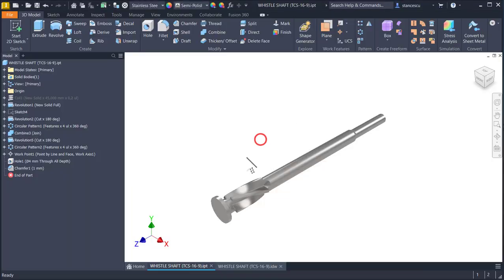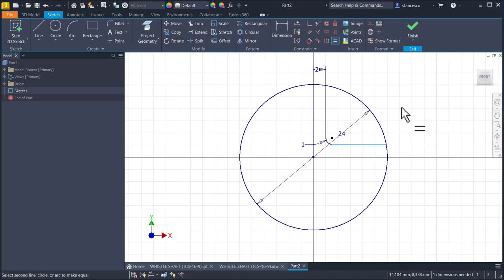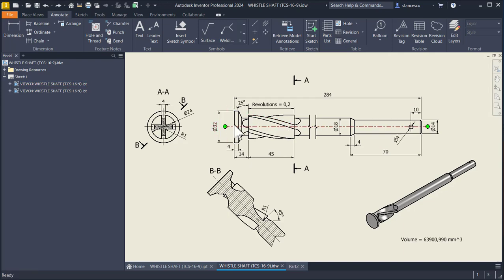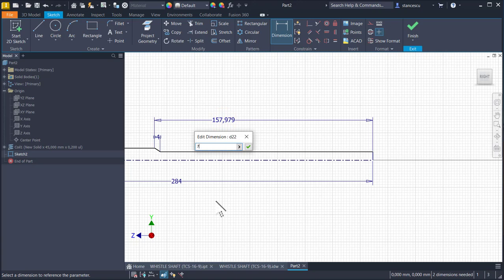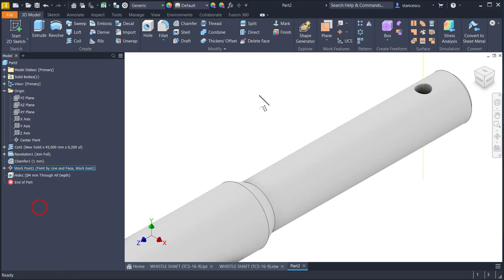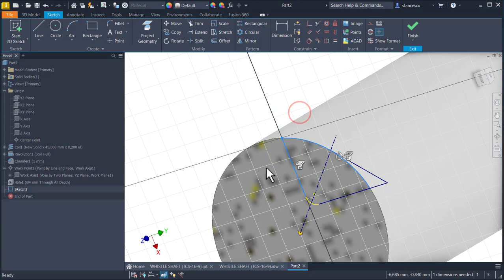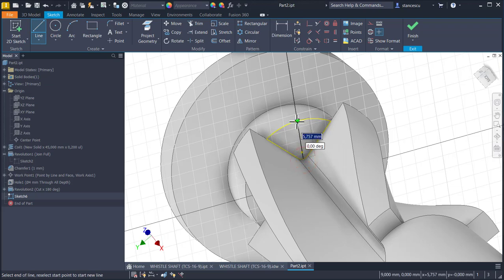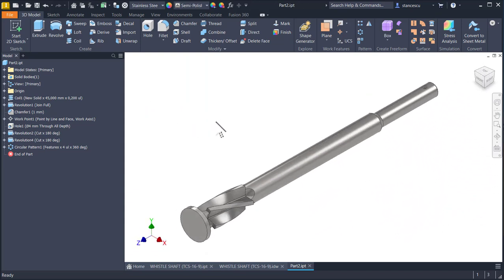Tutorial Inventor - 333 WHISTLE SHAFT (TCS-16-9)